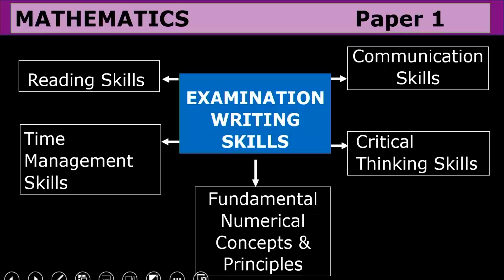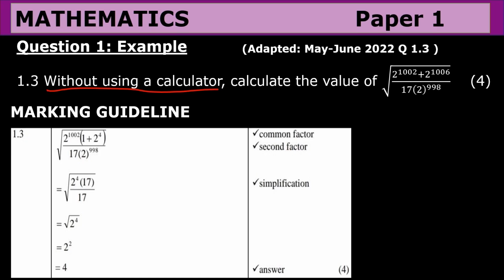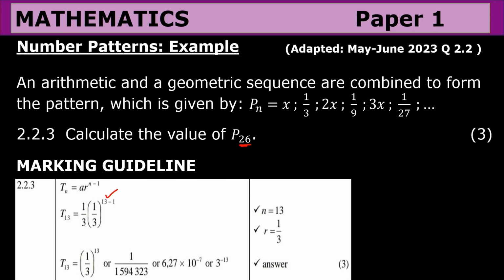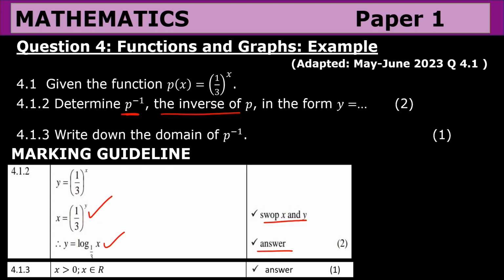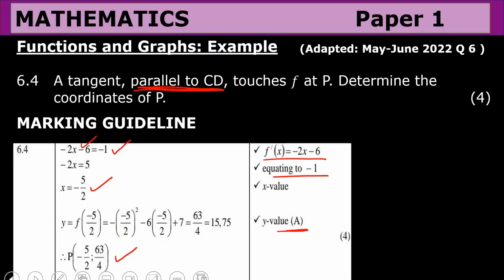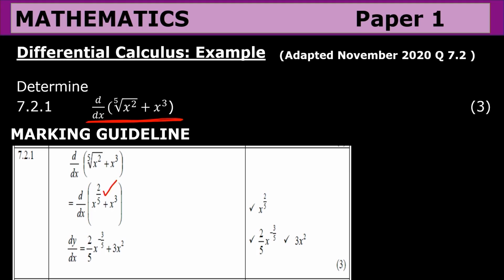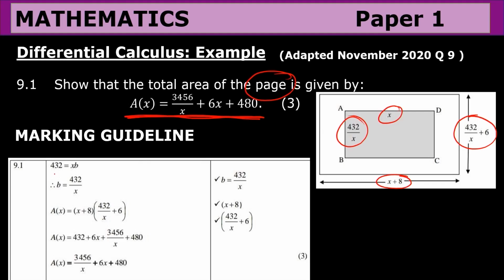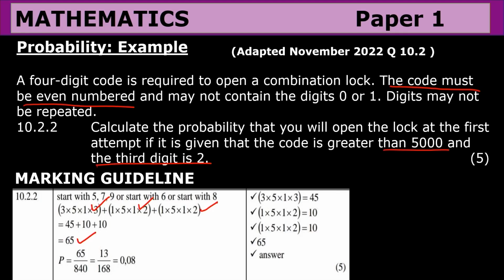WM 2024 Maths Exam Guide P1 Segment 2